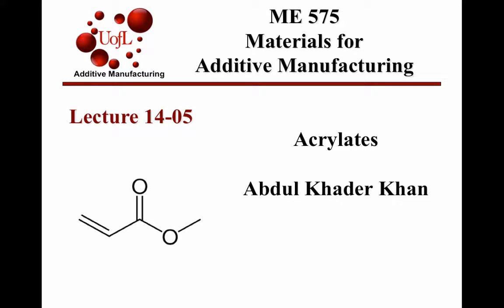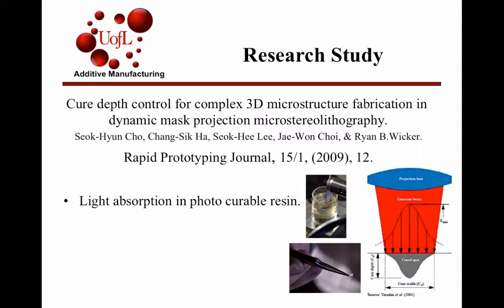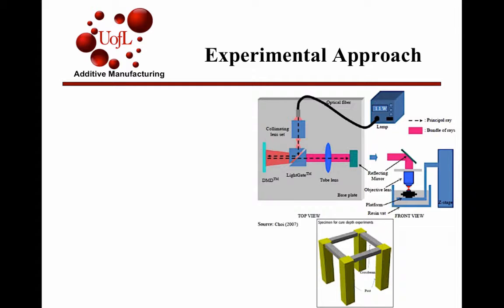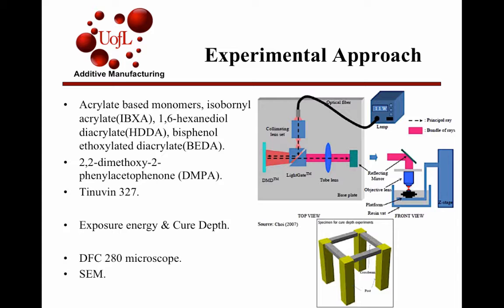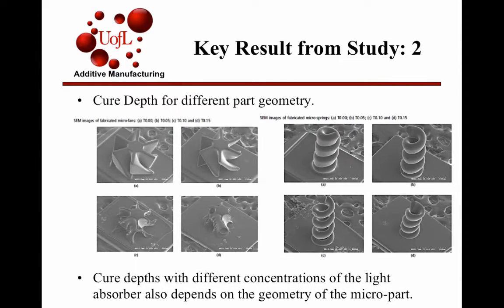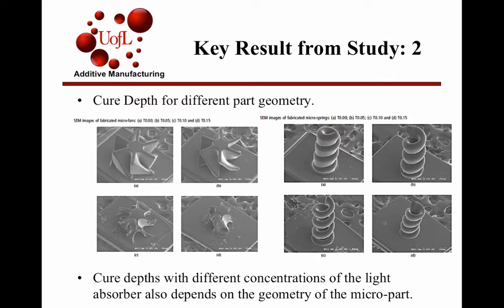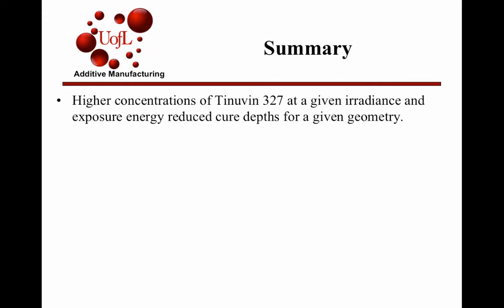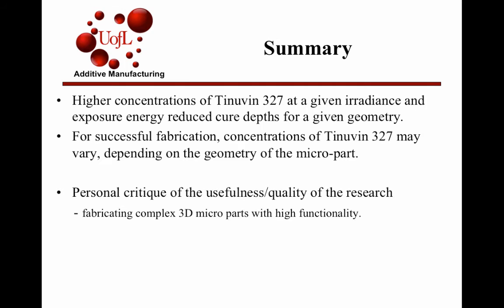Materials for AM Module 2 Reactive Polymers: Acrylates 5 Abdul Khan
This is the fifth paper on acrylates from the Materials for AM course taught by Prof. Sundar V. Atre, Endowed Chair of Manufacturing & Materials at the University of Louisville